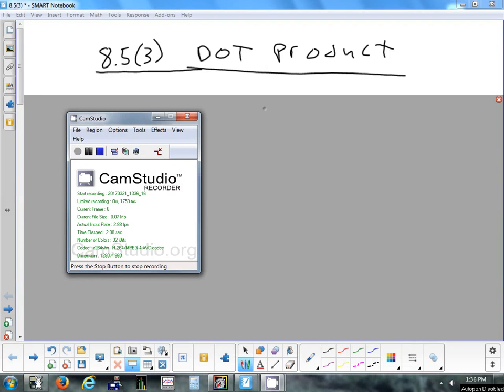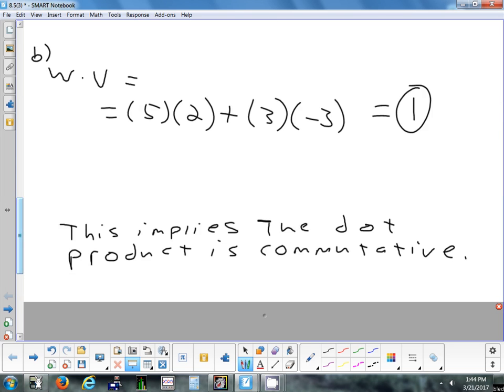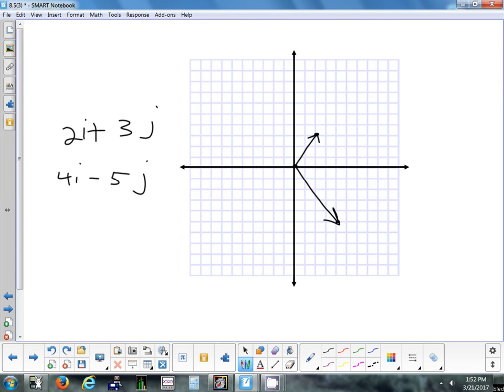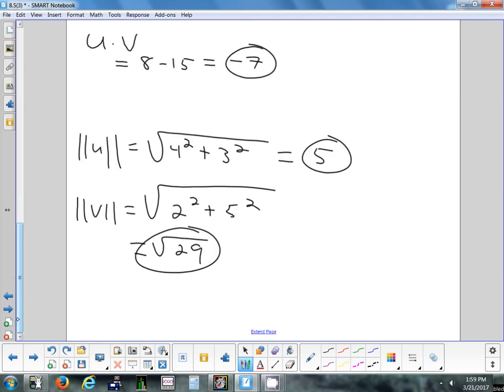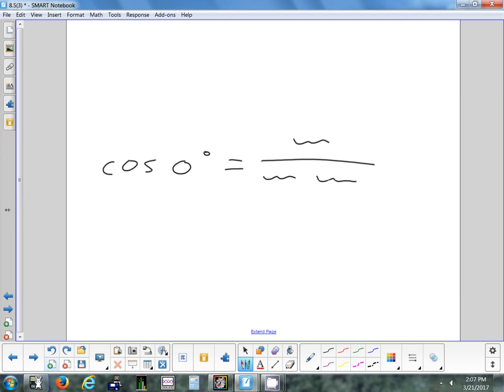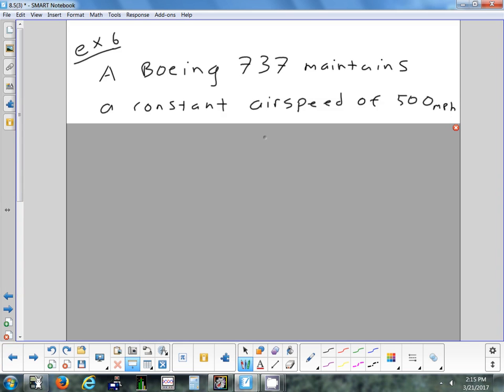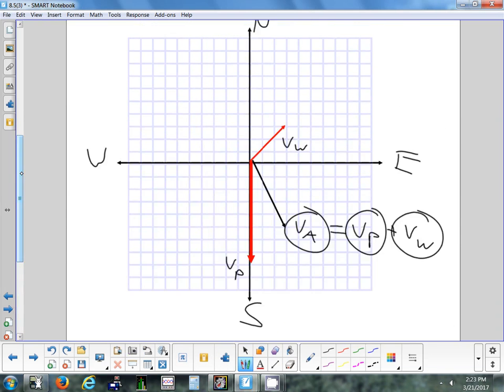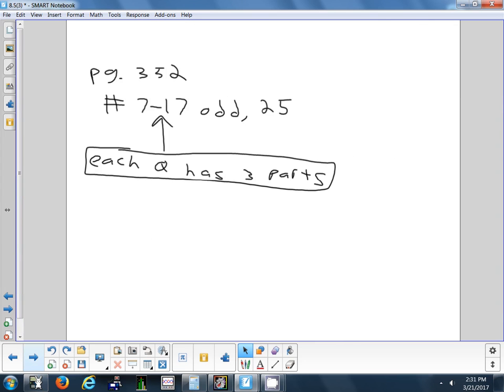8.5(3) Dot Product 3-21-17